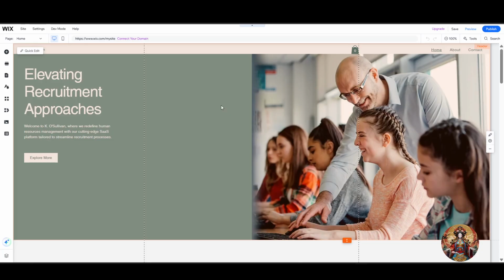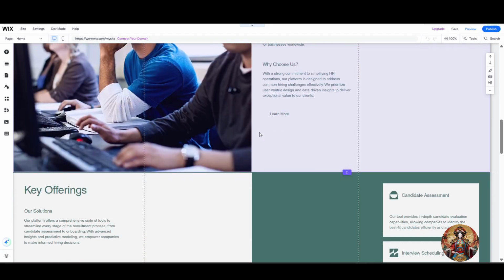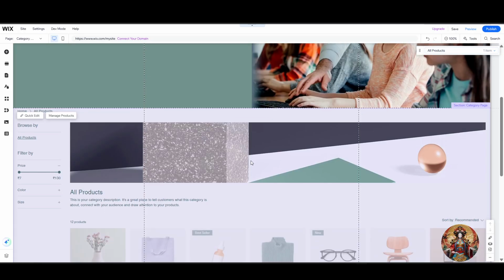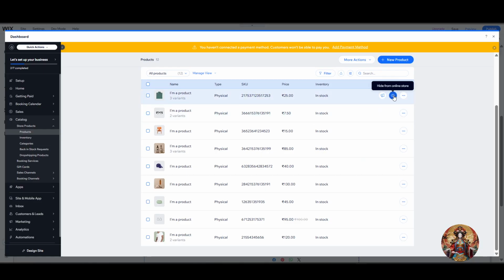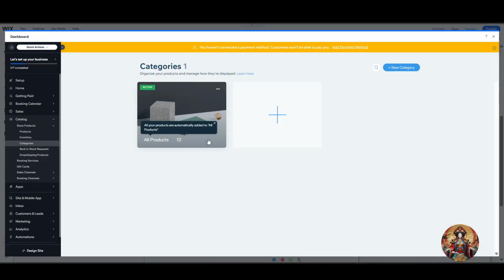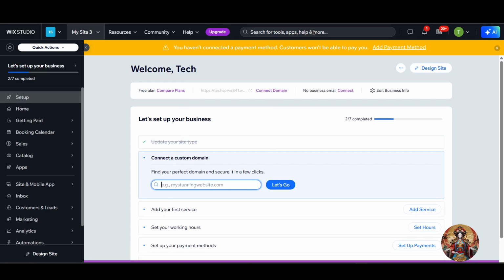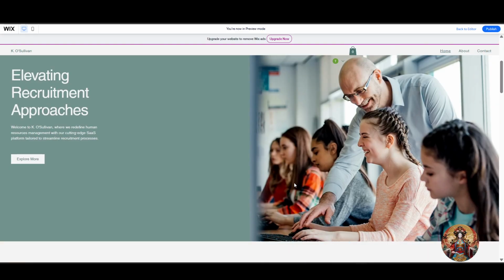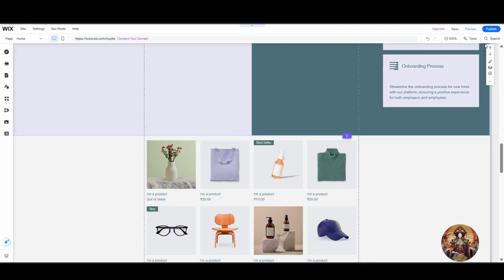How to Edit Ecommerce Product Pages in Wix Studio | Full Tutorial 2025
🛍️ Want to create stunning and professional ecommerce product pages using Wix Studio ? This step-by-step tutorial will guide you through how to edit ecommerce product pages in Wix Studio in 2025 . Whether you're managing an online store, showcasing products, or optimizing for conversions, this guide will help you customize your product pages to attract customers and boost sales.

🔍 What You’ll Learn in This Tutorial:
✅ Understanding the layout and structure of Wix Studio's ecommerce product pages
✅ Accessing the Wix Editor to customize product page templates or start from scratch
✅ Adding and organizing product details like titles, descriptions, prices, and images
✅ Customizing design elements such as fonts, colors, buttons, and layouts for a cohesive look
✅ Optimizing product galleries with high-quality images, videos, or 360° views
✅ Enabling features like inventory tracking, shipping options, and product variants
✅ Testing your product pages for responsiveness and usability across devices
✅ Tips for improving SEO and driving more traffic to your product pages

This guide is perfect for anyone using Wix Studio to manage an ecommerce store. With clear instructions, practical examples, and actionable tips, you'll learn how to edit and optimize your product pages to enhance customer experience and increase sales.

🌟 Key Features Covered:

Step-by-step process for customizing product pages in Wix Studio
Tools for adding and organizing product details, images, and videos
Tips for designing visually appealing and user-friendly product pages
Best practices for SEO optimization and mobile responsiveness

🔗 Additional Resources:
For more tutorials on Wix Studio, ecommerce strategies, and web design tips, subscribe to our channel and check out our blog for detailed guides on building and growing your online store effectively.